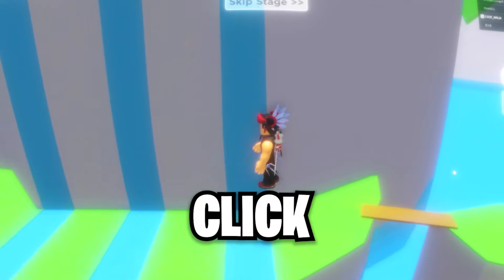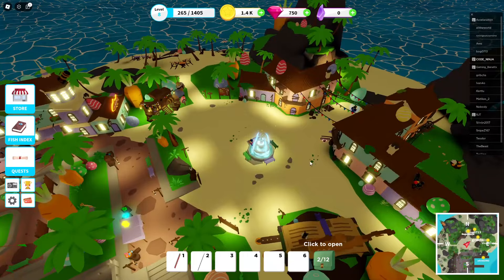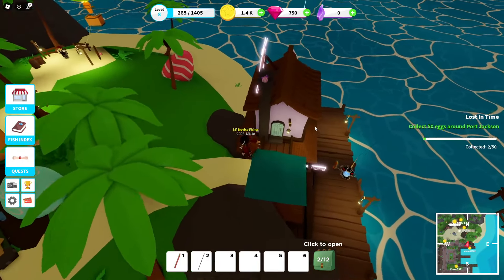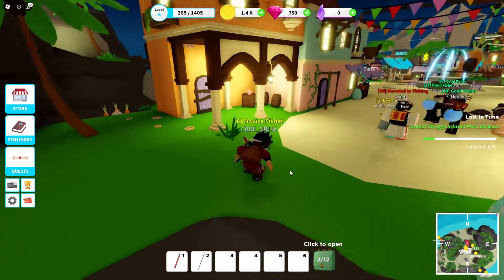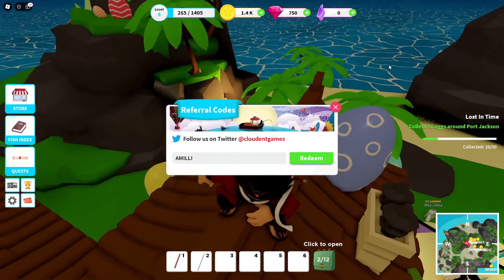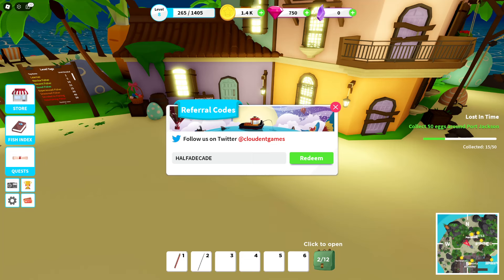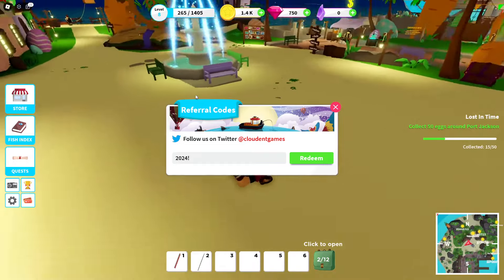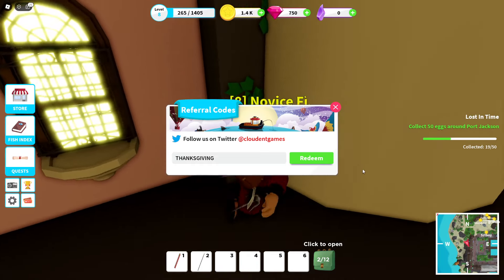*NEW* ALL WORKING CODES FOR Fishing Simulator IN MARCH ROBLOX Fishing Simulator Codes